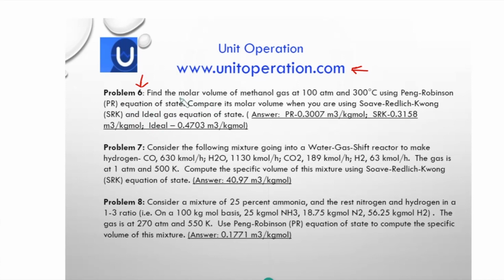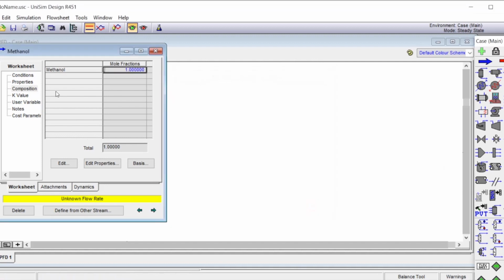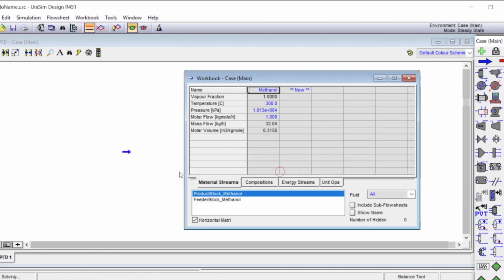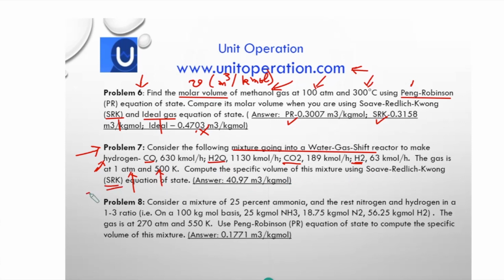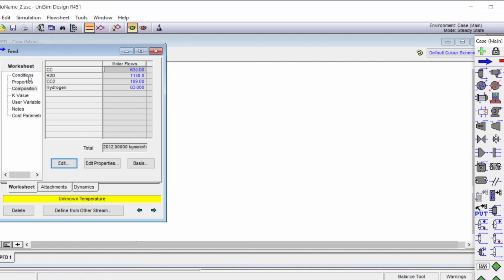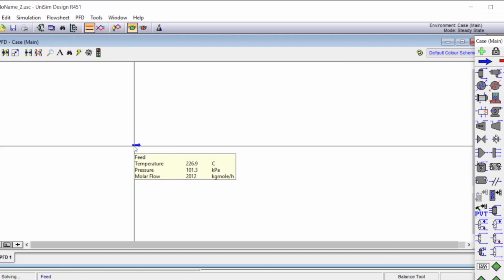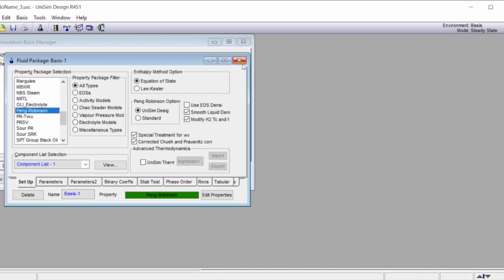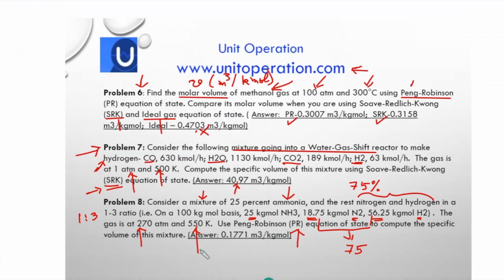HYSYS Video 03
HYSYS UNISIM Estmiation of Thermodynamic and Transport Properties, by Sekhar Bhattacharjee of